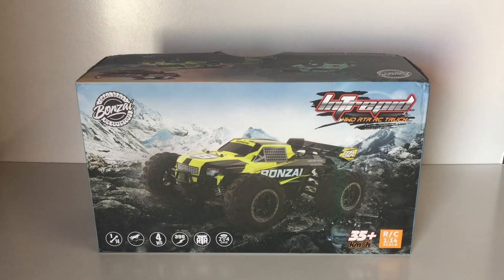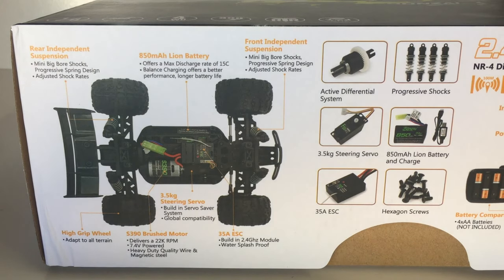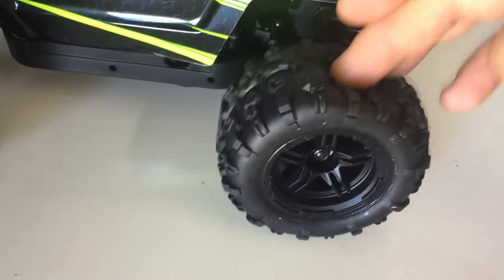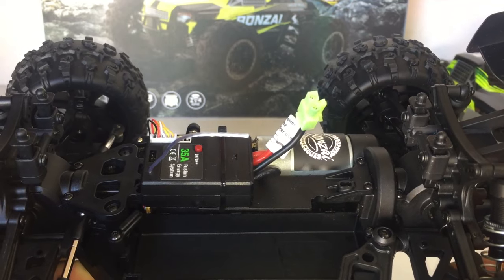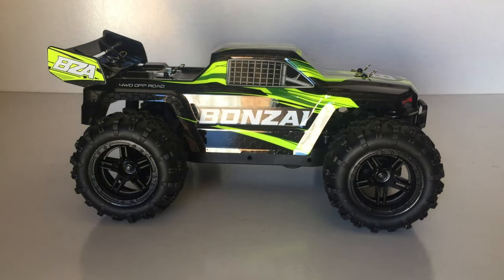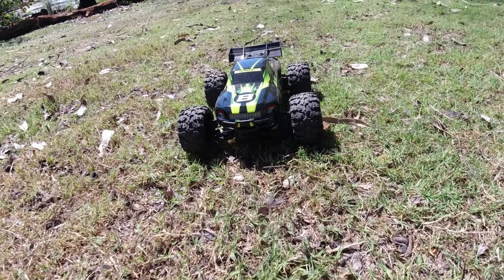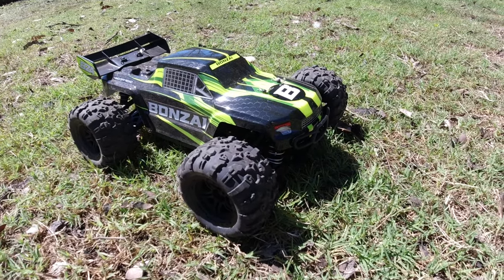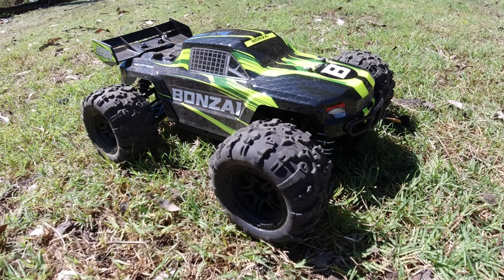New Bonzai 1/14 Scale Intrepid Brushed 4WD Pick Up Truck | Full Review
Bonzai RC sent me their new Intrepid 1/14 Scale 4x4 RC Pickup Truck for review to share with you on the channel.
Intrepid available here Aliexpress
New Bonzai Lycan 1/12
Full Review of the Lycan Coming to the Channel Soon!

Intro 00:00-00:39
Unboxing & Overview 00:40
Drive & Bash Test 08:03

👇Bonzai Intrepid Truck Specs Below 👇
Key features:
NR-4 Digital 2.4G Proportional Radio System
ADS (Active Differential System) 4WD
Center Direct Drive (CDD)
3.5kg  Standard Servo
35A Build in ESC System
Fusion Energy Power Control System
Powerful 15C 850mah Lion Battery
Modular design of the frame, better disassembly and assembly
Mini Big Bore Shocks, Progressive Spring Design, Adjusted Shock Rates
Fully Upgradable design with accessories to improve  perfomance
Upgradable Front & Rear Toe in plates
Build in Sway Bar System for upgrades
Narrow Chassis
High Strength Composite Center Gears
Heavy Duty Shock Shafts,Steel Drive Trains
Servo Saver Steering System
Metal Pinion Gears
40+KM (30+MPH) speed
High Grade Steel through the Car, Pre-printed body
Heavy Duty Pre-glued Tyres
35A ESC

With 35A to power the 390 Motor
With Fusion Energy Power Control System
Touch Power On system
Sleep mode (auto turns off after 5 min without movements)
Build in 2.4Ghz Module
Water Splash Proof
OverHeat Temperature Protection
Optional Lights IO
Optional upgradable for RC industry Standard Servos. (3 wire)
S390 V2 Brushed Motor
22,000 RPM
7.4V Powered
Heavy Duty Quality Wire & Magnetic steel
Power delivery

Center Direct Drive
Narrow and Compack Chassis design
Build in Servo Saver System
Screws

Hexagon screws
Machined thread
Harden processing
Differential Design

Active Differential System
Adapt different surface field
Machanical structure